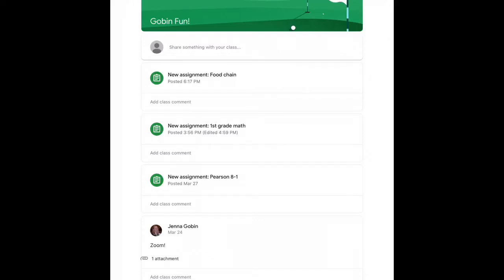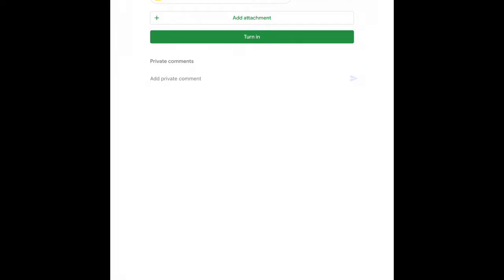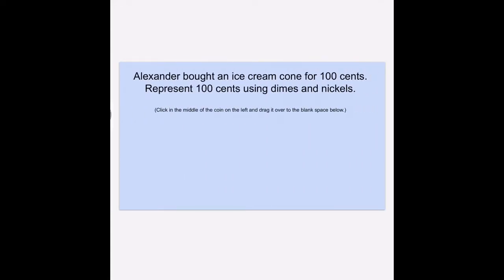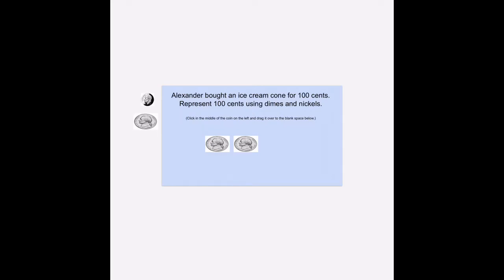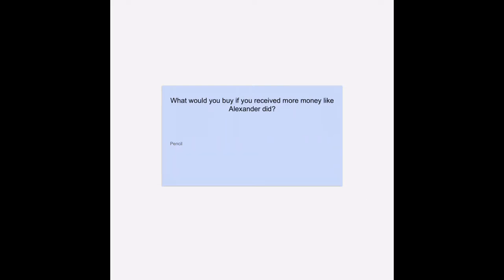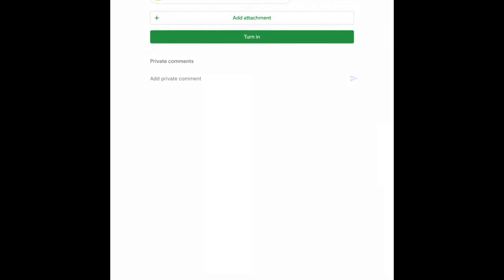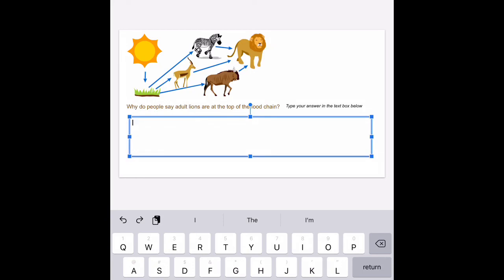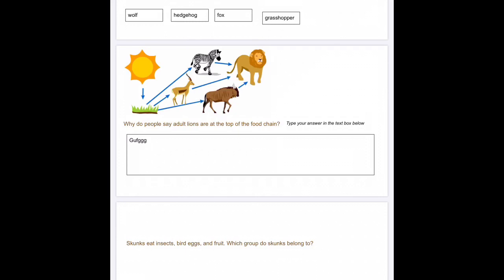Using Google Slides on an iPad